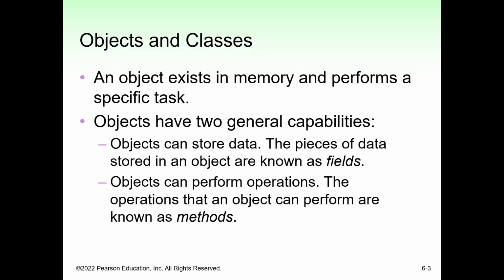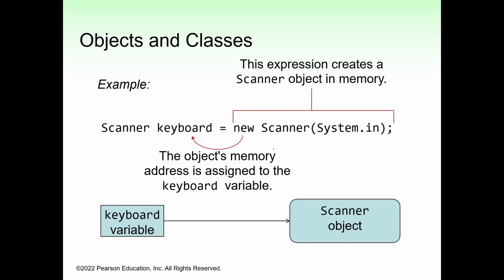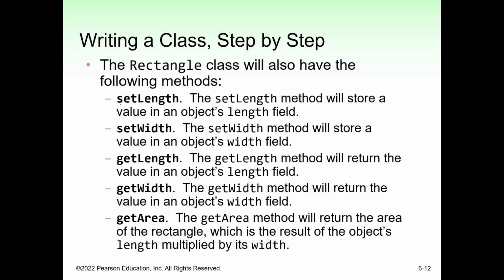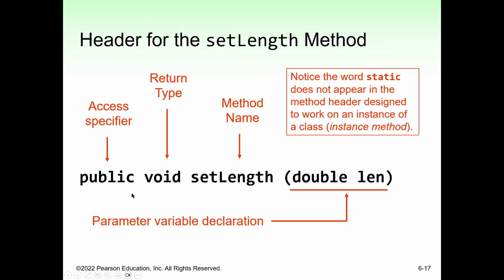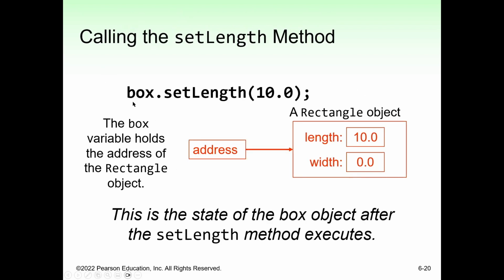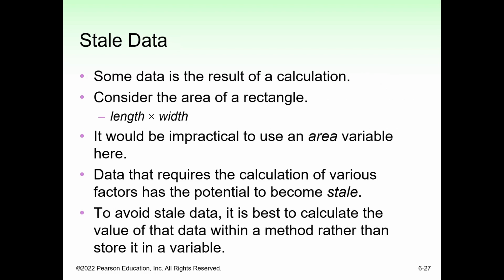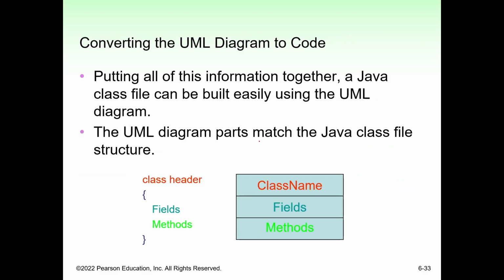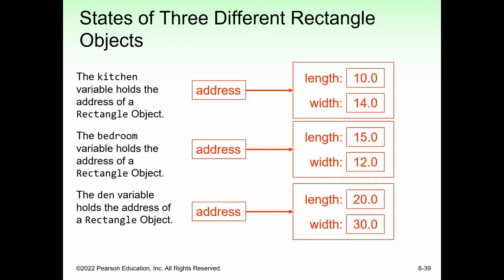Chapter 6 Part 1. Objects and Classes.